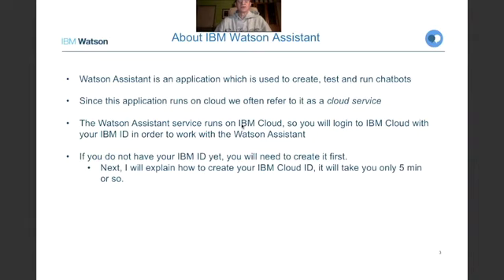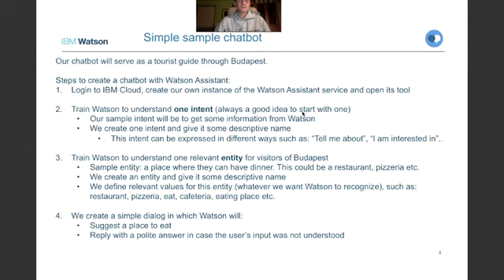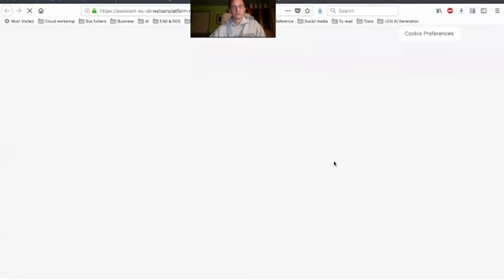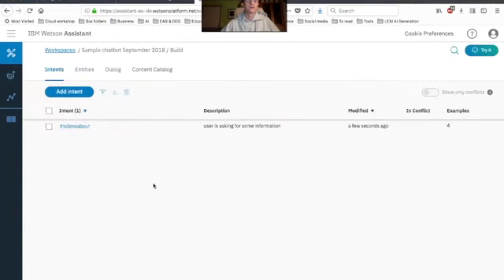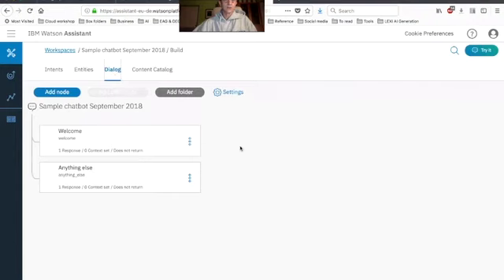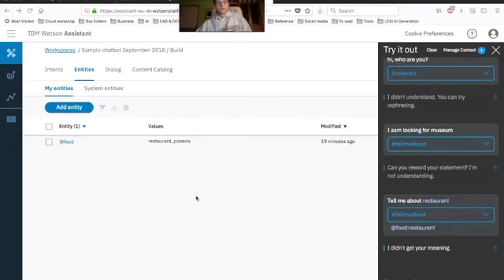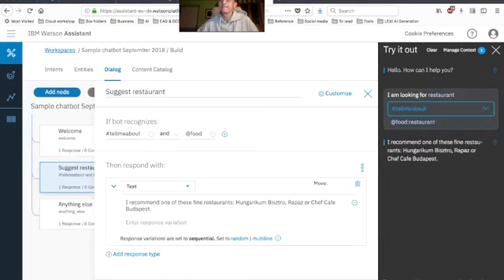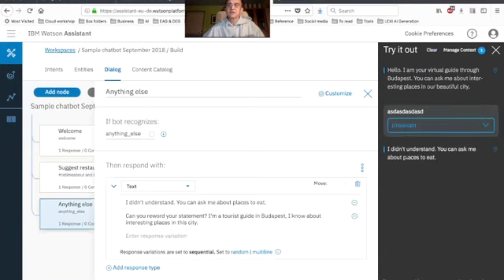How to build a simple chatbot with Watson Assistant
Learn how to build a simple chatbot with Watson Assistant from Aco Vidovic, Ecosystem Advocacy Group and Developer Ecosystem Group Leader @ IBM Central and Eastern Europe.